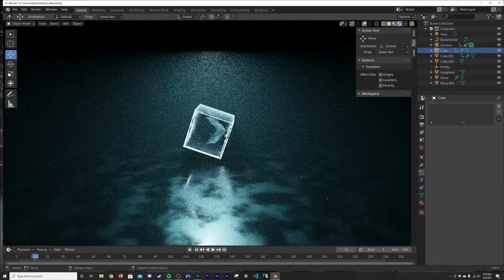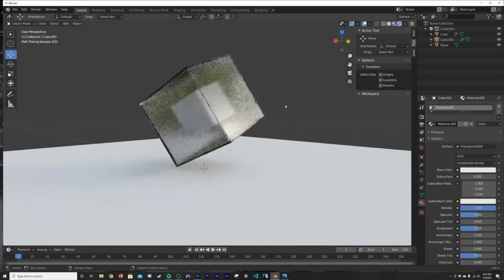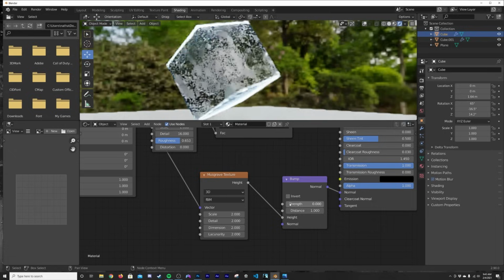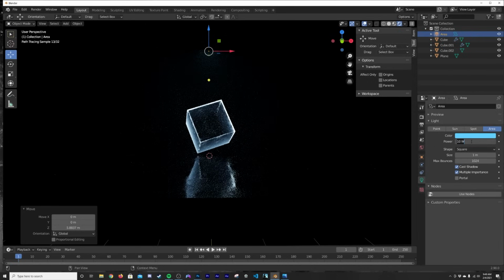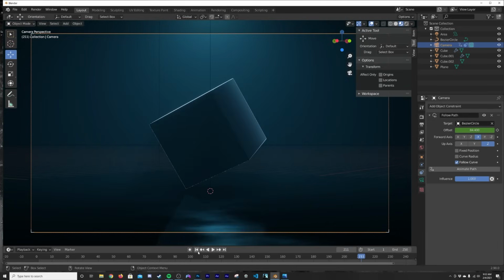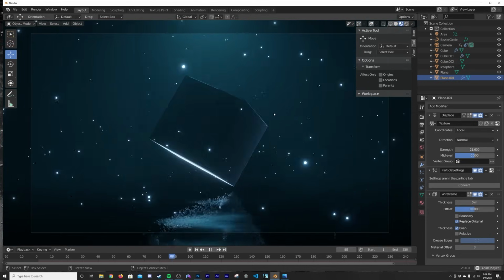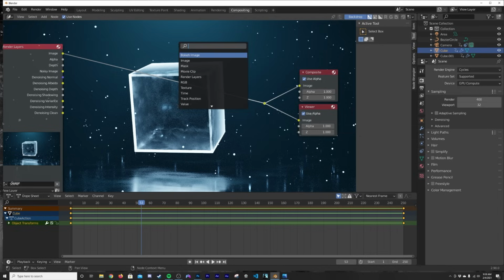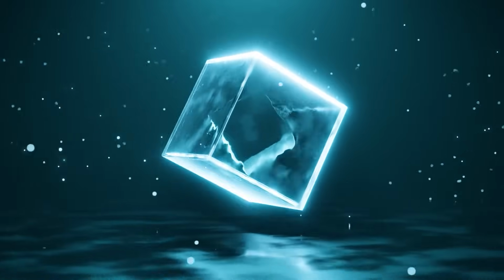Easy Satisfying Animation in Blender (Blender Tutorial)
In this tutorial i will show you how make an Easy Satisfying Animation in Blender using cycles and some cool node tricks, enjoy